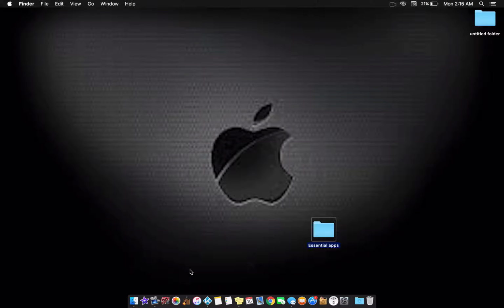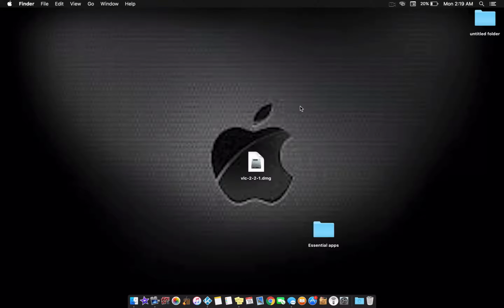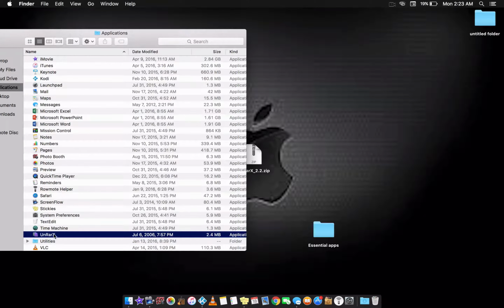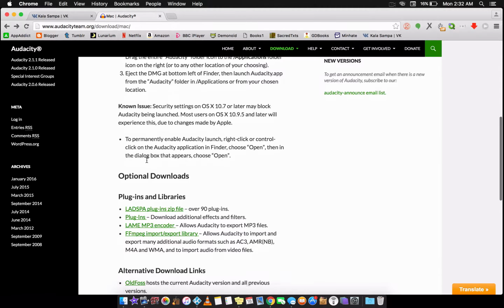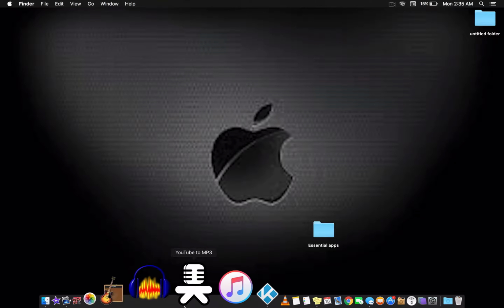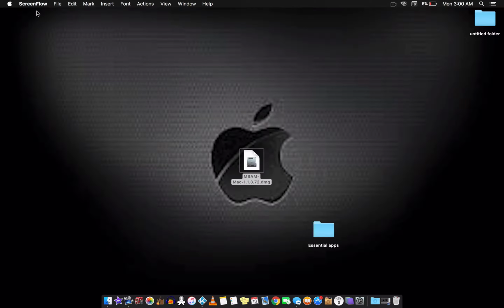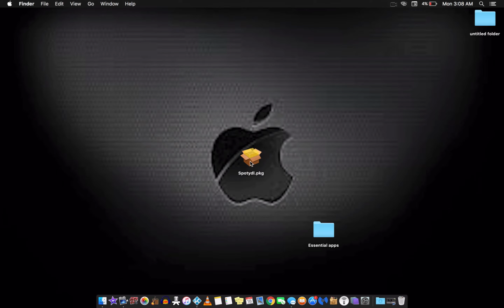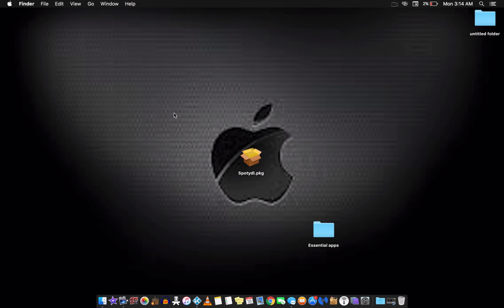Essential Apps for Mac OSX 2016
In this video I will be discussing my must-have apps. The reason that I will be taking you through the installation of some of these apps is due to the security clearances required by the new Apple software. I want to make sure that everybody knows how to make all these apps run smoothly on their machine. So for some of these apps where security maybe an issue due to OS 10.5 or higher I explain that those these apps are safe, If they are not buy an app store approved developer there our action steps you must take. All of the apps that I speak about in this video are below. Please be aware that some of these are direct downloads which means they will download immediately upon clicking.

Apps (not in order of appearance:

1. VLC media player

2. UnrarX unarchiver

3. Handbreak

5. Youtube To MP3
Media Human

6. Audacity

7. Spottydl

8. Malwarebytes